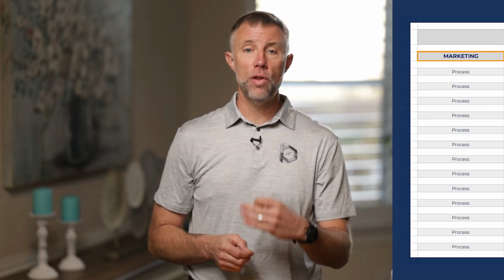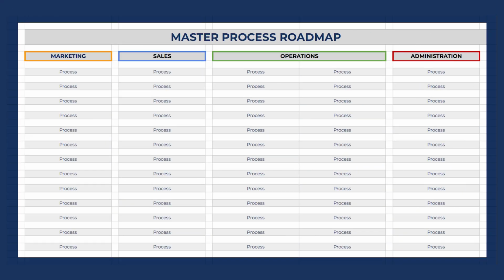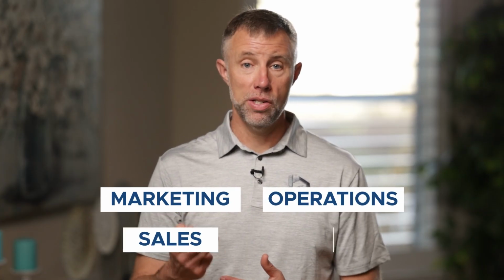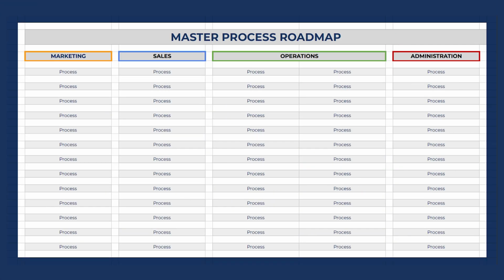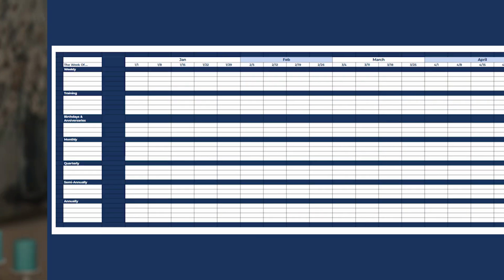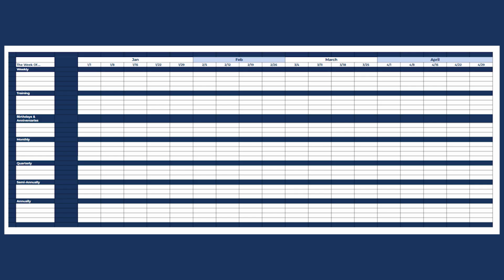How To Streamline Business Processes With SOPs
I walk you through how to streamline your business by turning “captive” processes in your head into clear, scalable SOPs your team can actually follow. You’ll learn a practical framework—map, document, and train (MDT)—along with how to use AI to quickly build and implement systems that drive consistency. By the end, you’ll see how structured processes create repetition, predictability, and freedom from operational chaos so you can focus on what matters most.

SMALL BUSINESS CASH FLOW CLARITY TOOLS

Scott Beebe

00:00 Intro & Summary
00:28 Key Questions We Ask Business Owners
01:42 MDT Framework Explained
04:19 Master Process Roadmap Overview
05:59 What Business Processes Really Are
07:23 How To Leverage AI For SOPs
08:32 Where To Store & Link Your SOPs
09:47 What To Watch Next